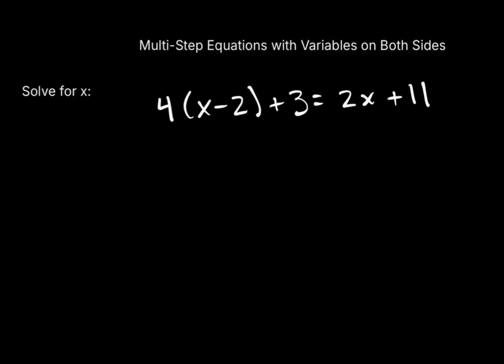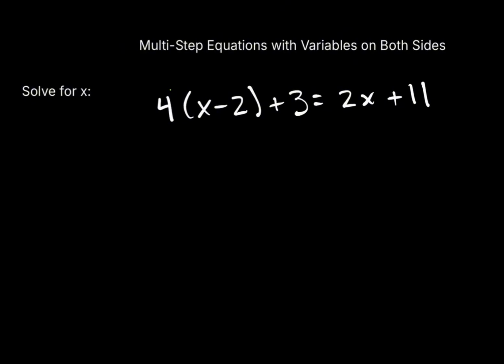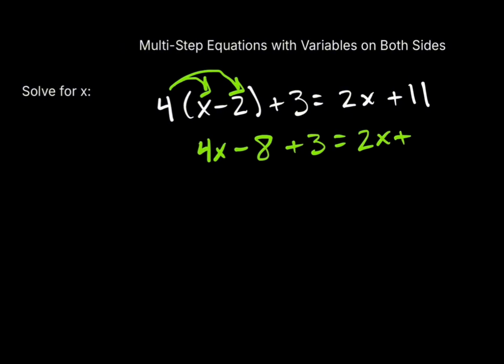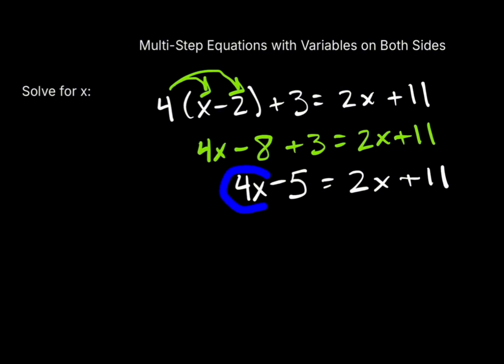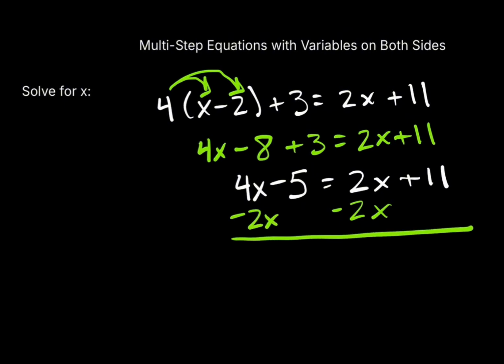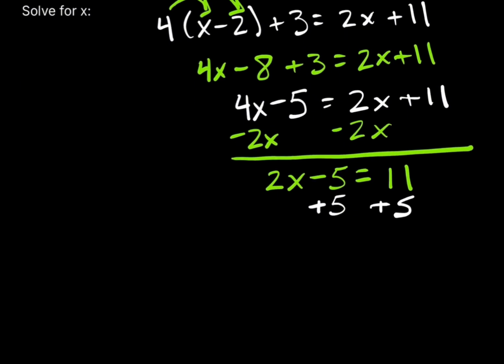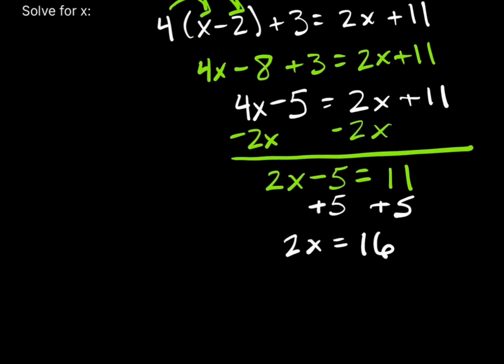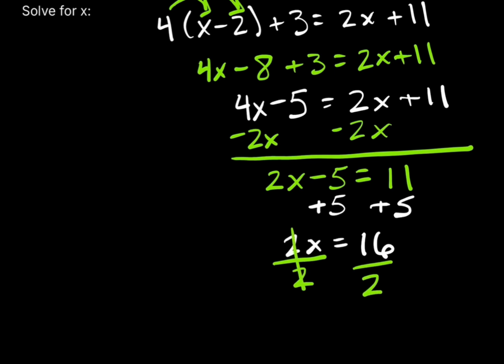Multi-Step Equations with Variables on Both Sides